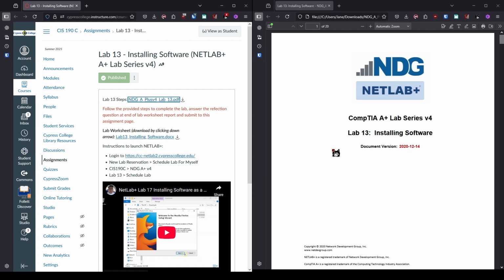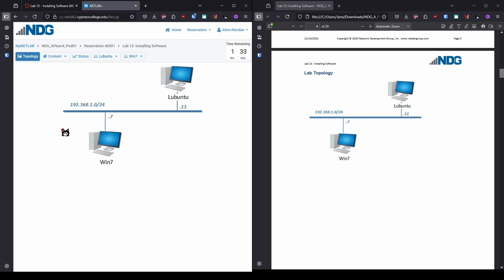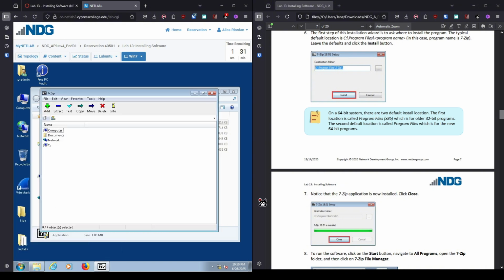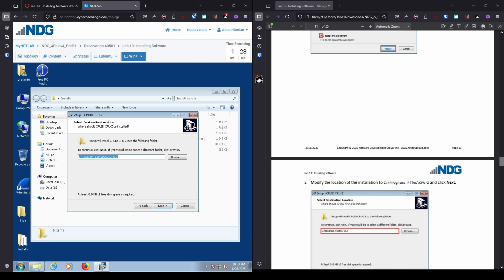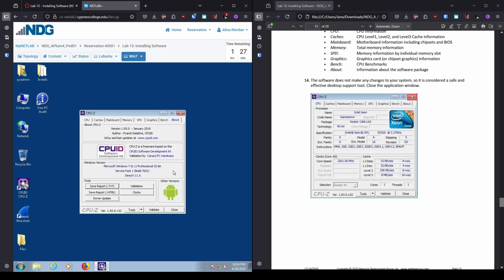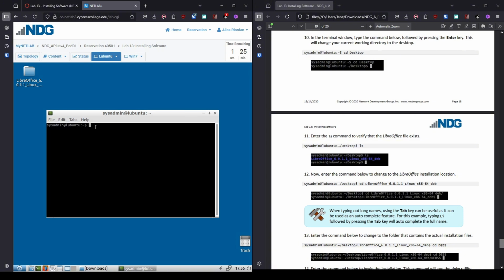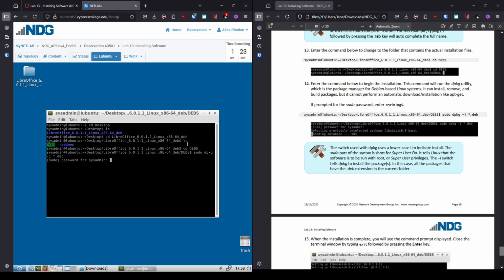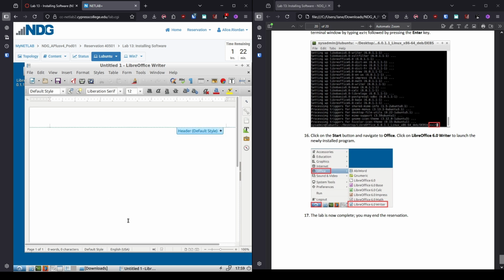CIS190C Lab 13 - Installing Software